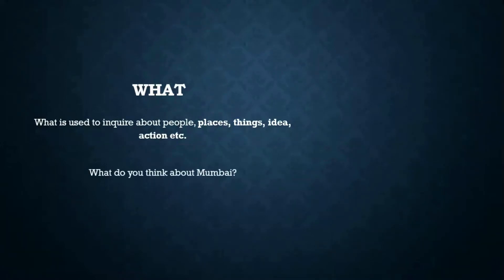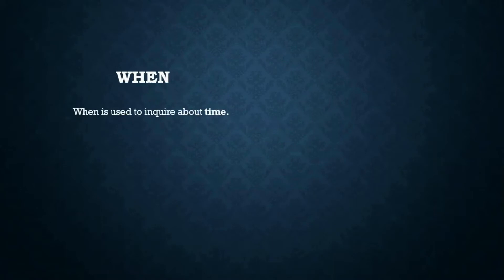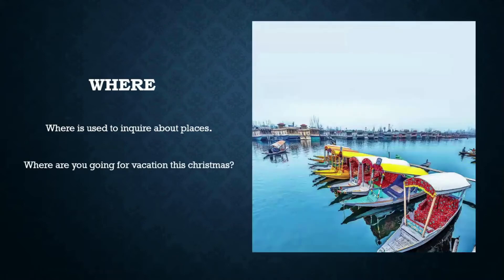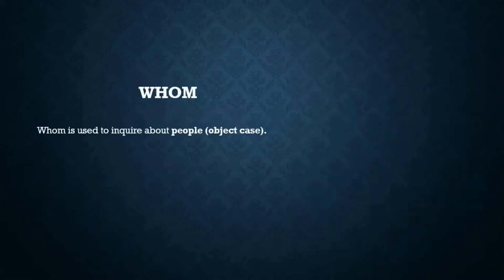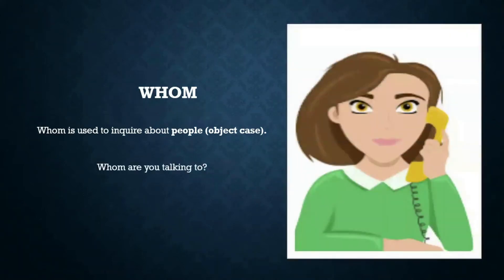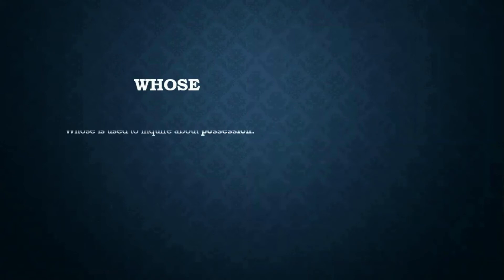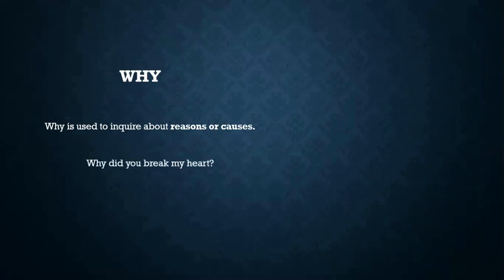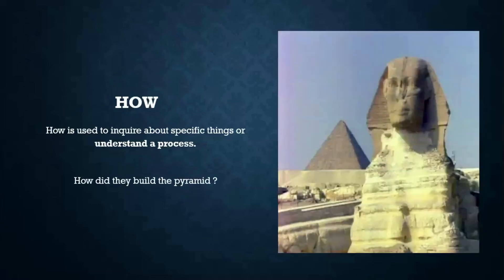WH Question | What? When? Where? Who? Whom? Which? Whose? Why? How?|Speak English with Stanish Gill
In this video we will learn about WH Question family and its usage in an Interrogative Sentence...

To join our Online Spoken English Classes kindly WHATSAPP us Your Name, Age, Location and Profession at 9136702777…

It will be more beneficial if you watch our video in a chronological way from
Chapter.1 The Sentence…

About Stanish Gill…

Stanish Gill is an award-winning writer, he has been bestowed upon an award by ‘Godrej Consumer Film Festival’ in the short story category.

He has authored a Paranormal Suspense Thriller Novel ‘7 days.’ And a book on Spoken English ‘Speak English with Stanish Gill.’ He is also the Promoter of ‘Torchbearer Publication’ and mentor budding authors.

We will be interested to hear from you…

Keep Learning!

Keep Growing!

Bye…